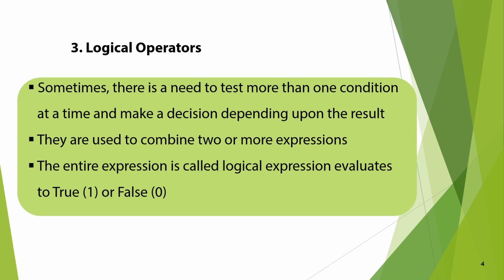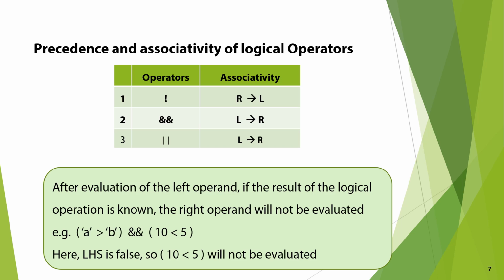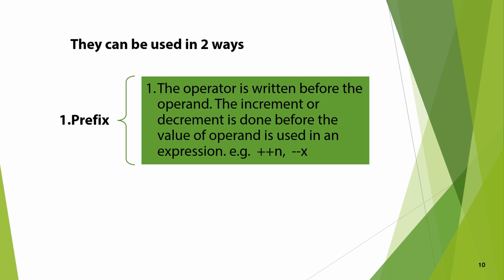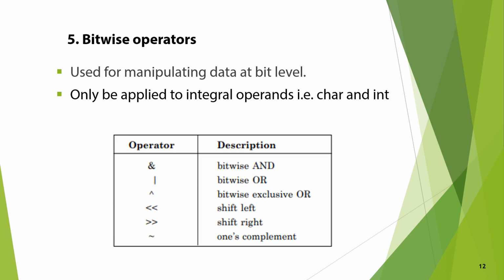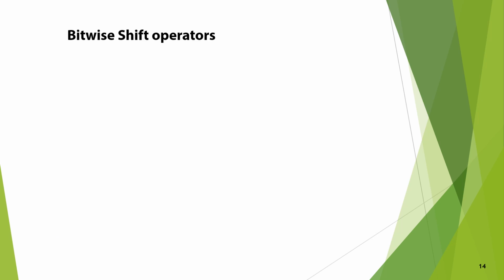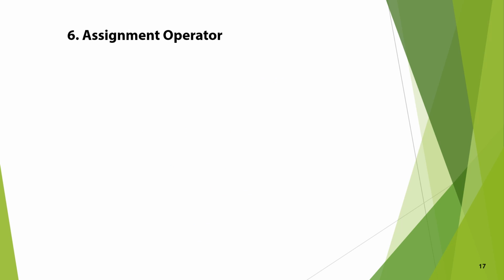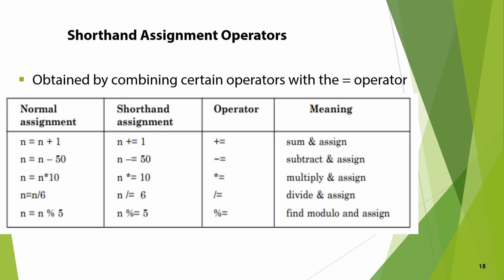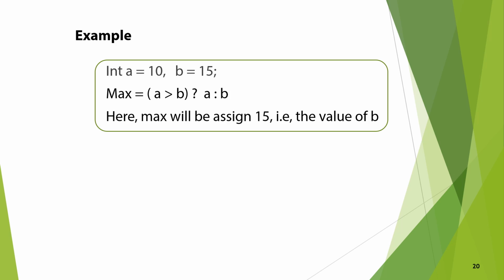F.Y.B.Sc.(CS)|Sem-I |CS_111:Problem Solving Using Computer and ‘C’ Programming | Sunita N.Deore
Chapter 2 : C Fundamentals
Topic: Logical Operators, Increment and Decrement  Operators, Bitwise  Operators, Assignment  Operators, Conditional  Operators
Lecture-5